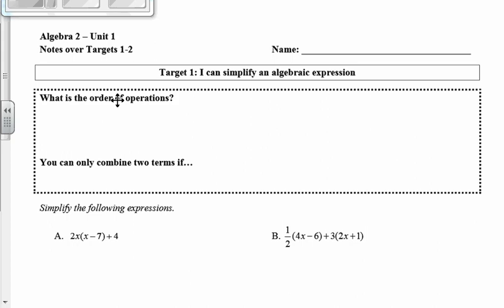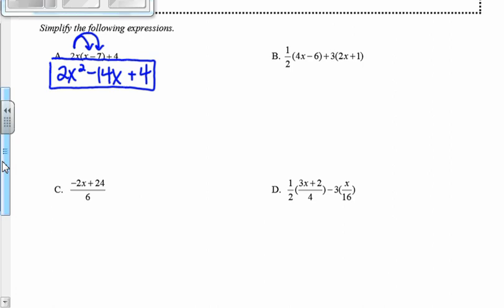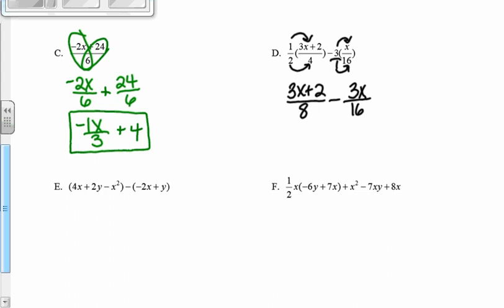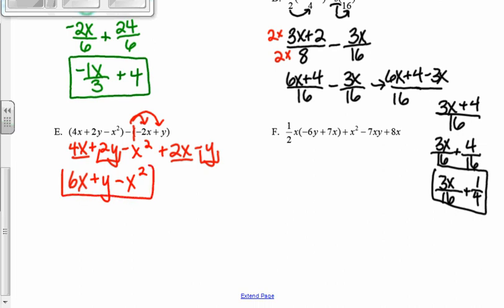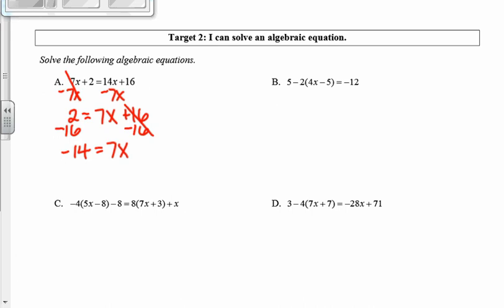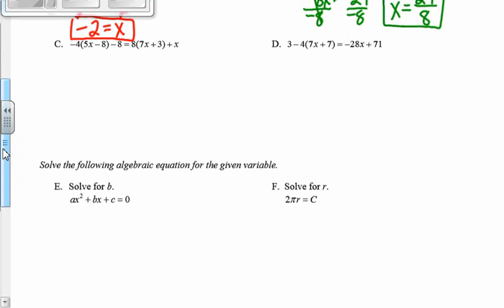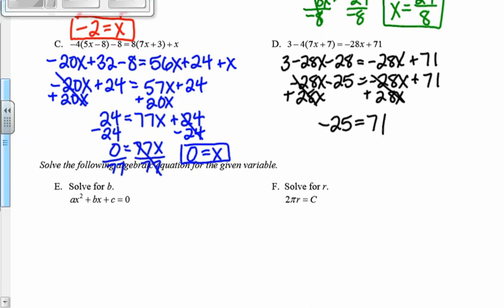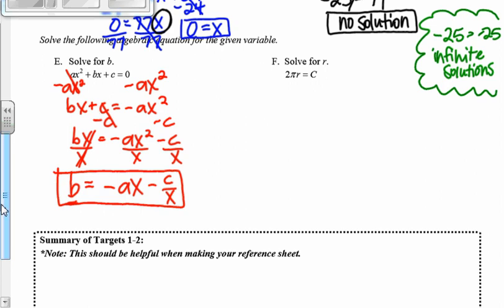Unit 1 Notes: Targets 1-2